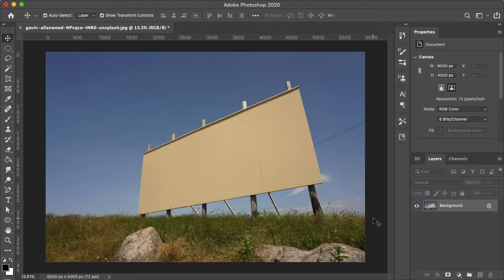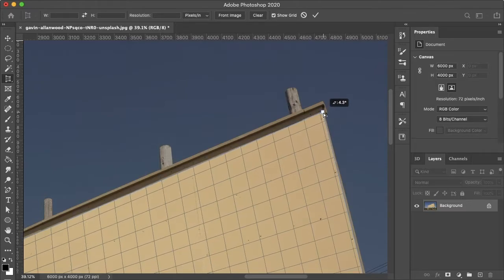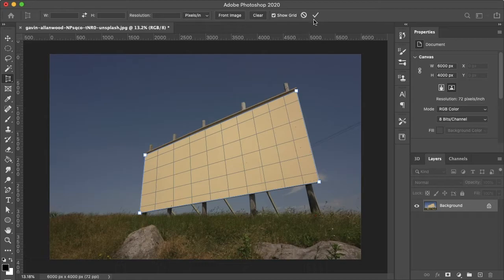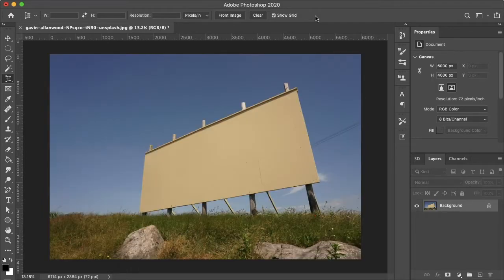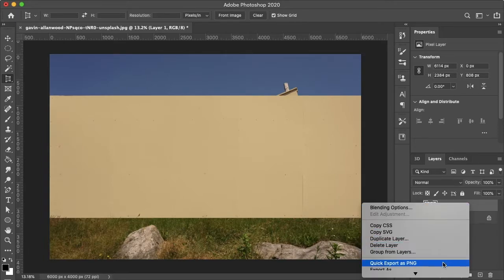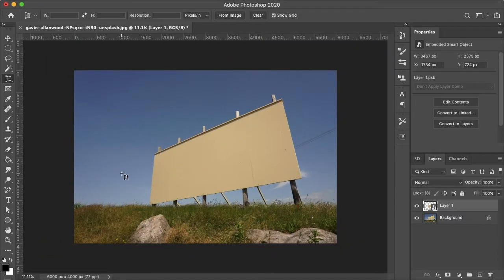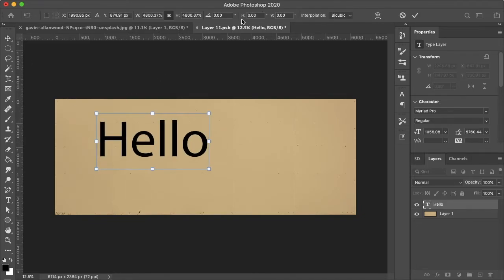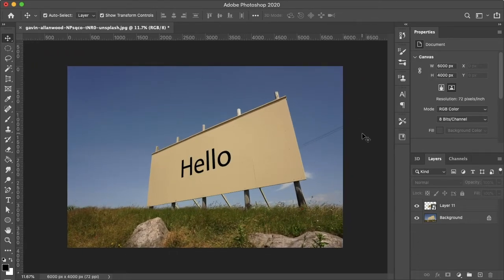Place Anything in Perspective in Photoshop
A quick and easy way to place any graphic into perspective in Adobe Photoshop indestructively.